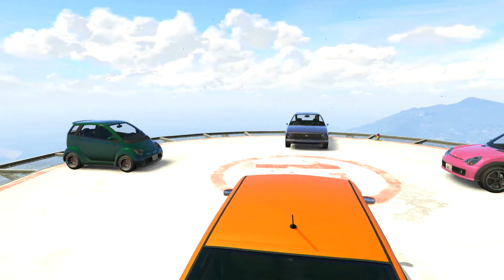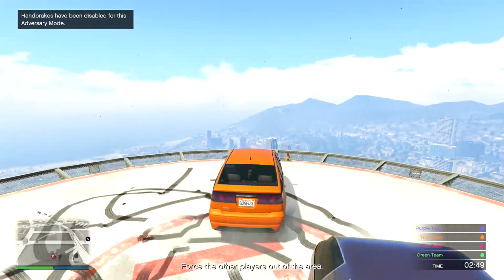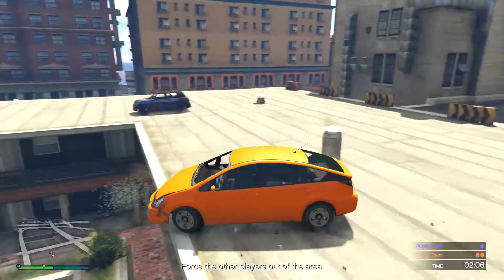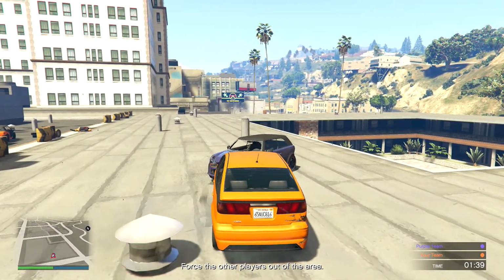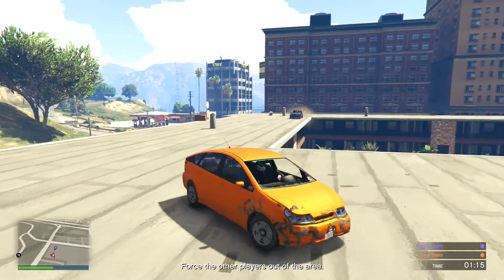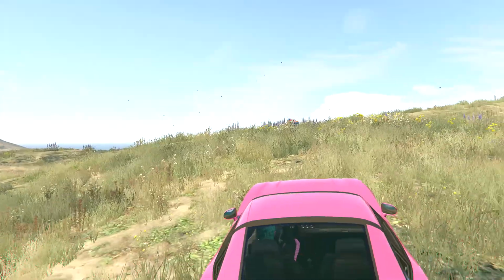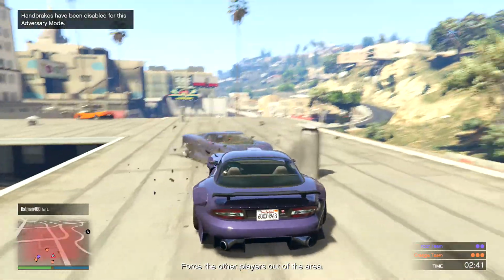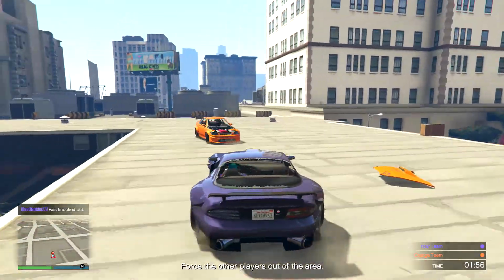GTA 5: Sumo Adversary Mode Review! Discussion The Lowriders Classics Adversary Mode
So recently Rockstar added a new adversary mode to GTA Online in the lowriders custom classics called "Sumo". This video will talk about my thoughts on this adversary mode and what it brings to the table for GTA Online jobs.